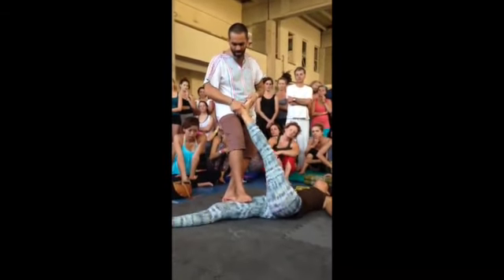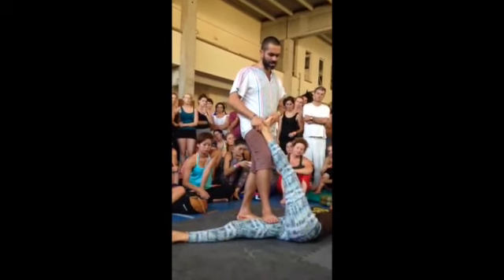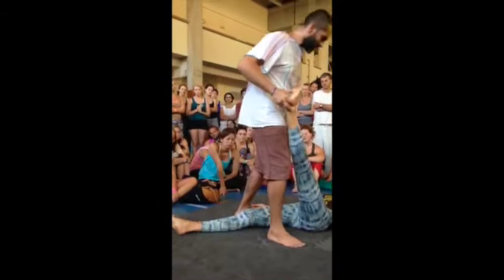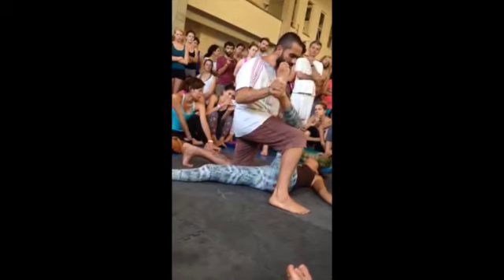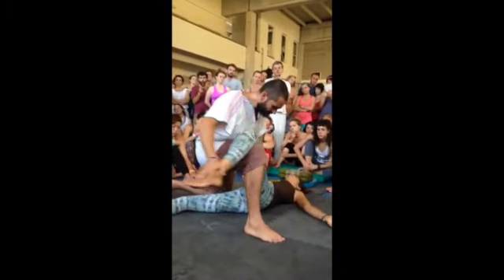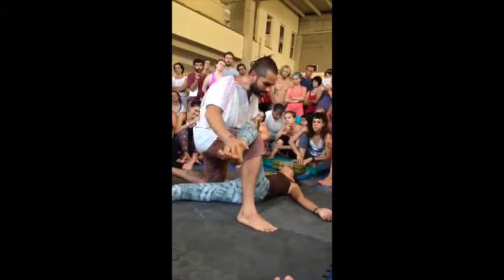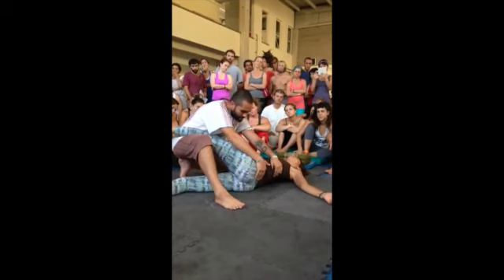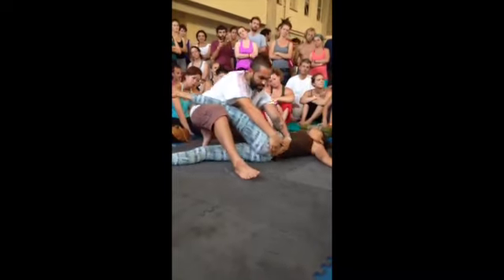BYC Takis Solo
Barecelona Yoga Conference -  Takis Solo